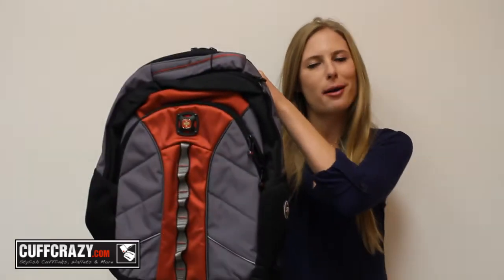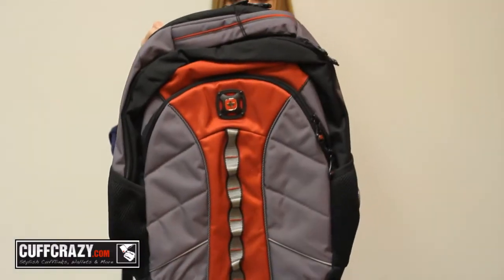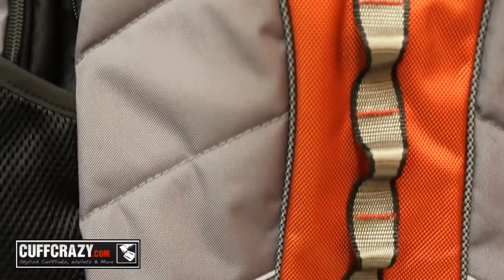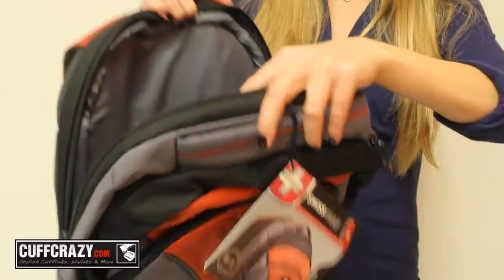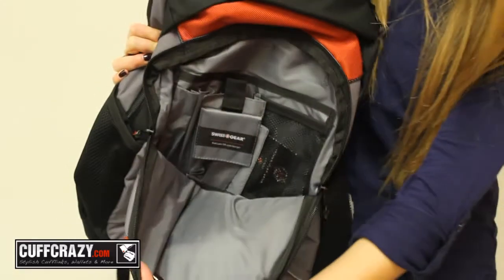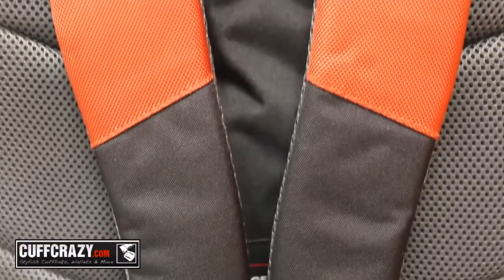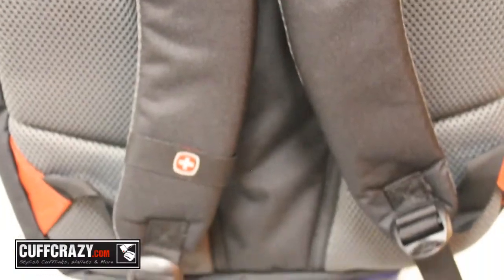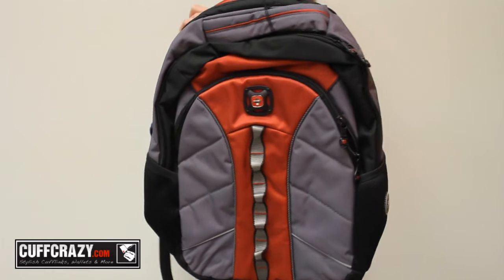Swiss Gear Red The Sun 16 Inch Laptop Backpack Bag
Make sure your laptop travels in the style it deserves! This Swiss Gear Red The Sun Laptop Backpack is the perfect bag to carry your laptop in. It is capable of carrying laptops up to 16 inches and is incredibly durable. Swiss Gear puts their heart and sole into every bag they design.